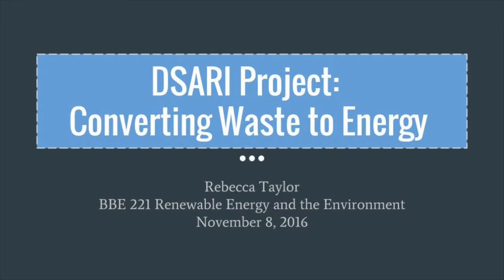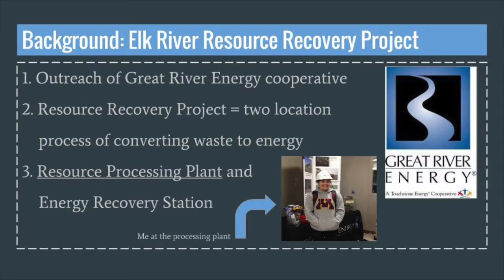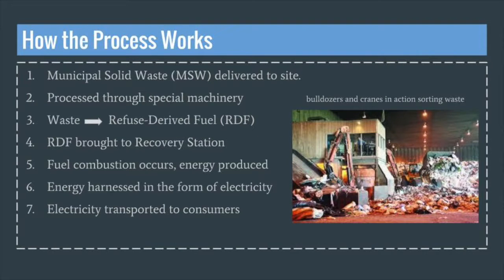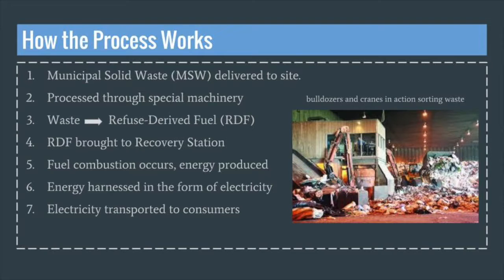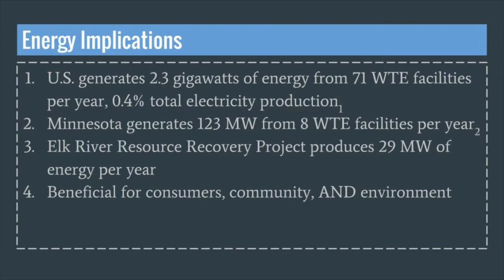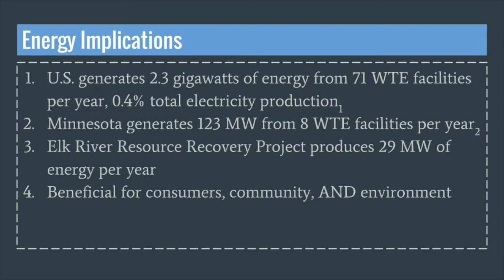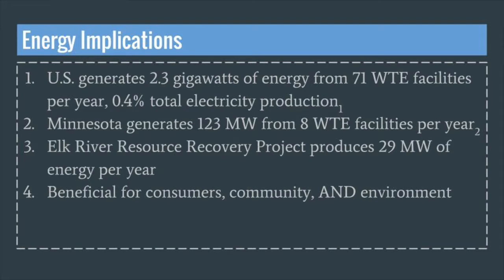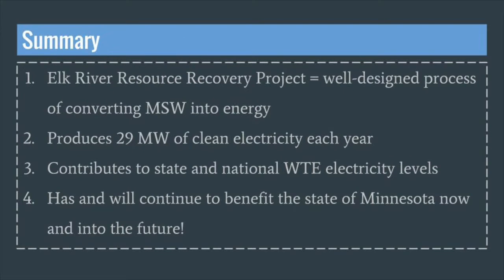DSARI Project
This video is about DSARI Project